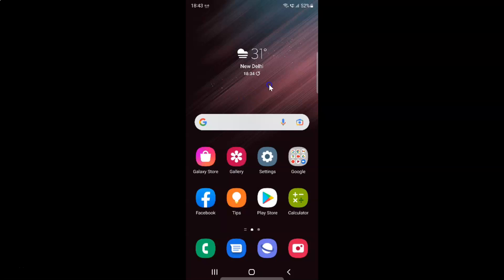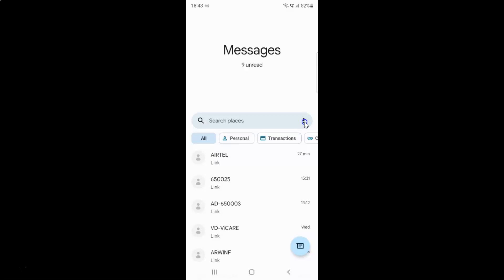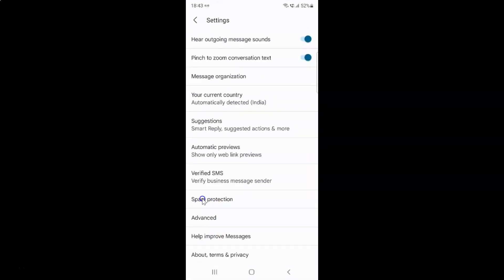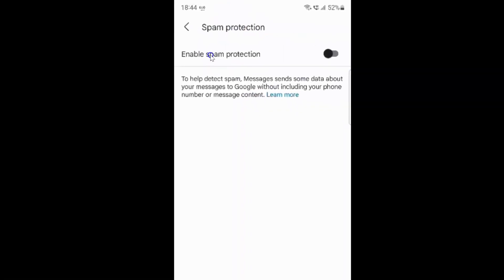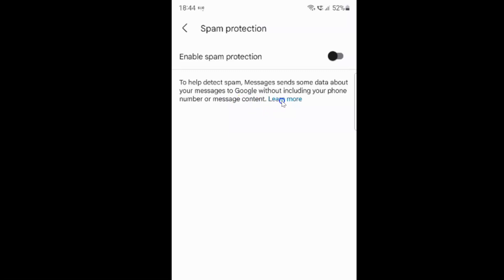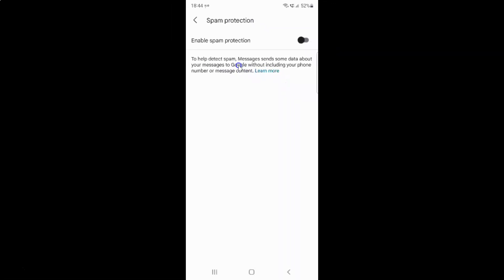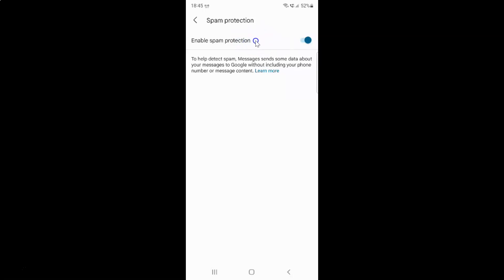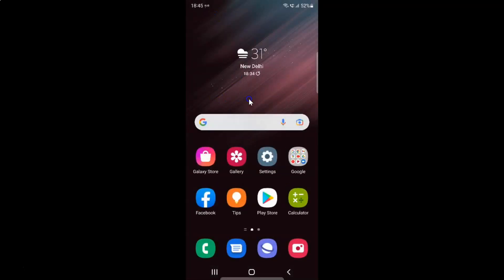How to Enable Spam Protection in Messages App On Samsung Galaxy S22 Ultra?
Hi guys, In this Video, I will show you "How to Enable Spam Protection in Messages App On Samsung Galaxy S22 Ultra."